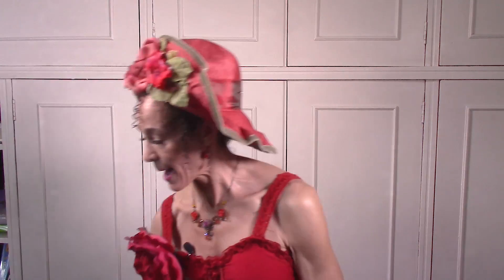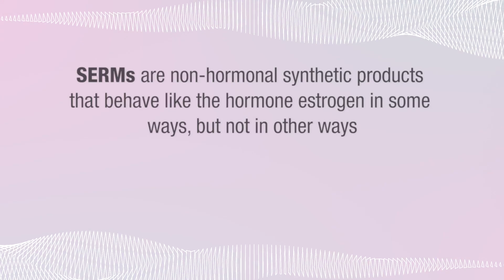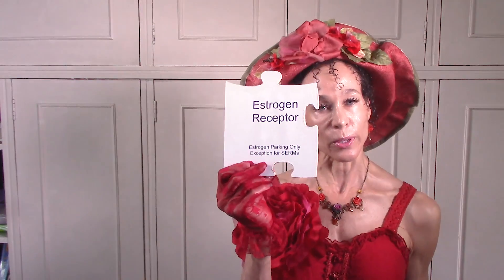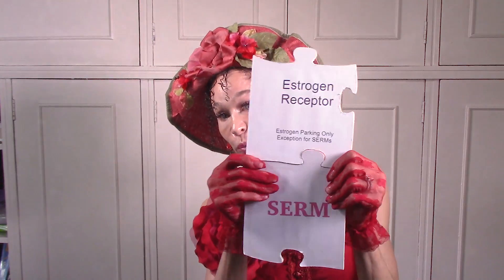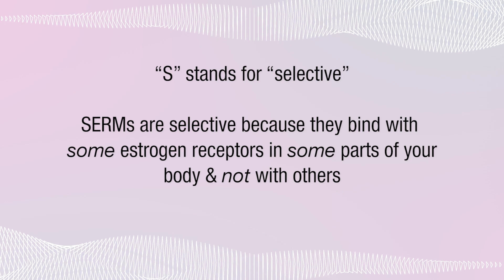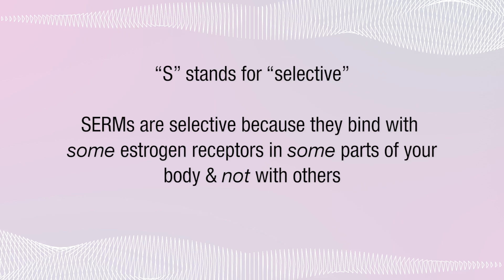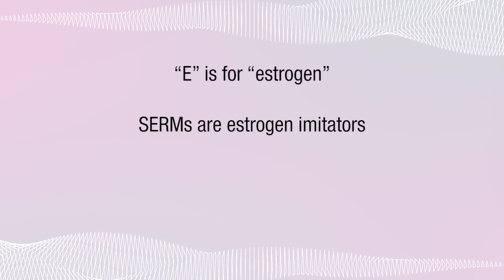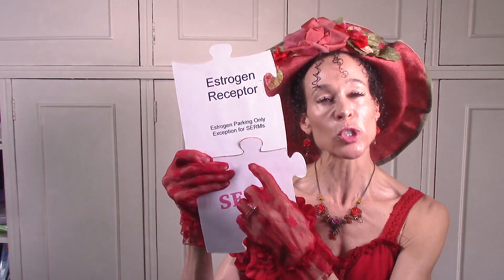Introduction to SERMs for Menopause - 34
What if you could use a non-estrogen product instead of estrogen for your menopause? And what if that product mimicked the benefits of estrogen but not the risks of estrogen? Wouldn’t it be great to know about such products?  Such products actually exist. They’re called SERMs. Watch this video for an introduction about how they work.